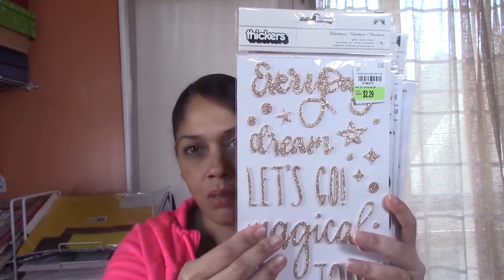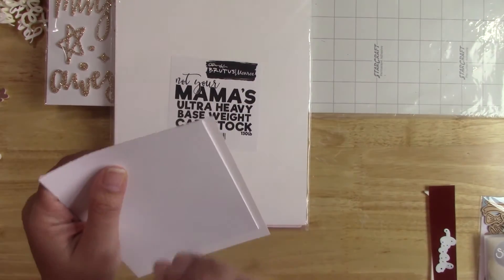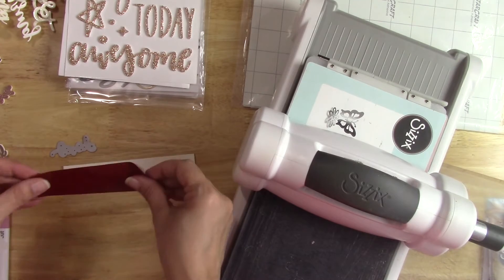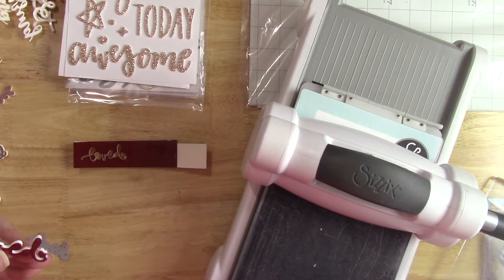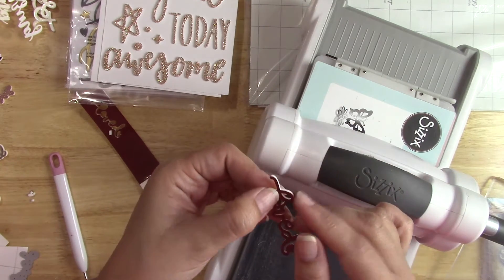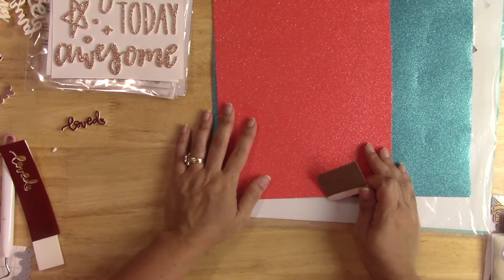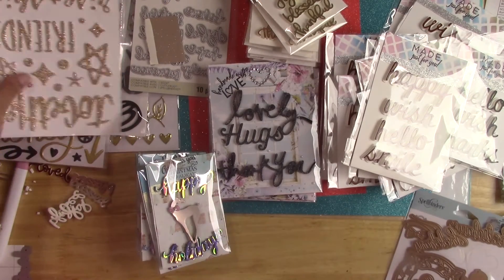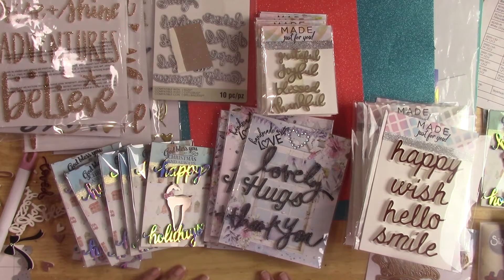How To Make "Thickers" Style Word Embellishments In Minutes | Tutorial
Welcome! I am sharing a quick trick to create diy "Thickers" style embellishments using dies, foam and one more material.  No adhesives necessary to make beautiful dimensional embellishments in minutes.